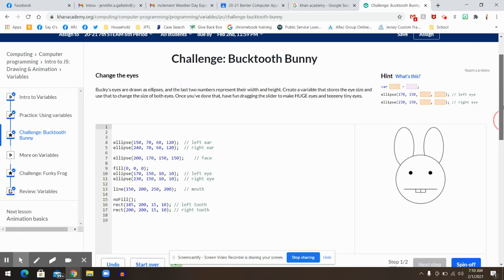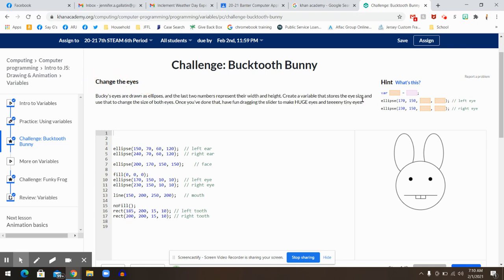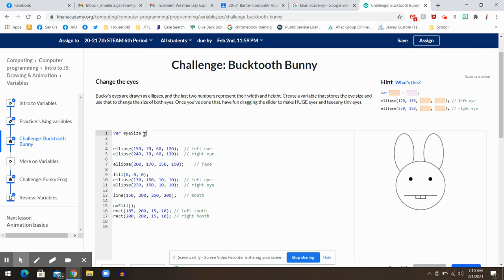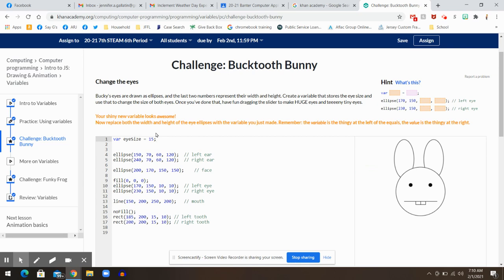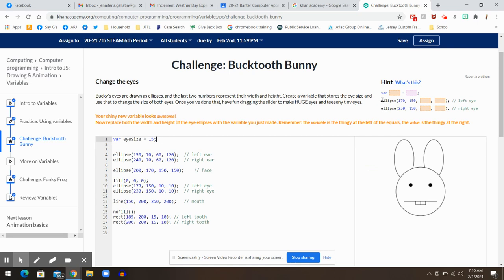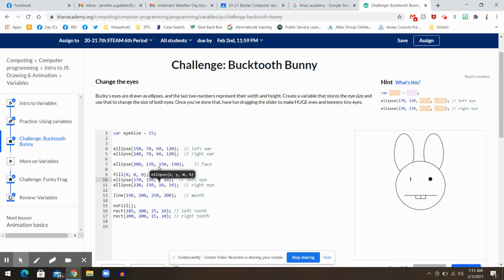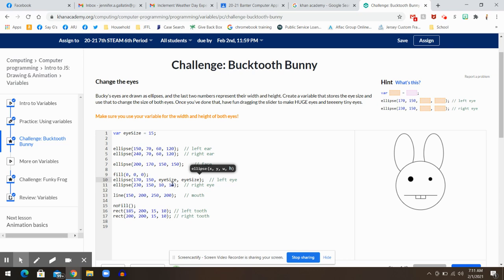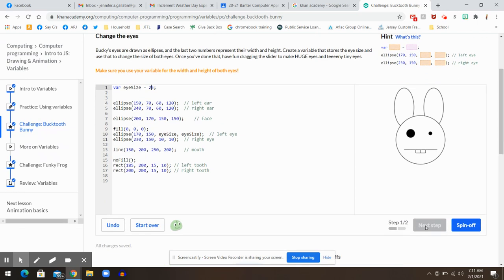Bucktooth Bunny Help